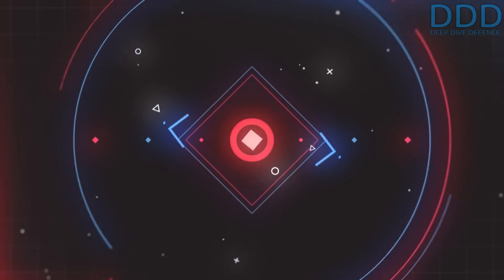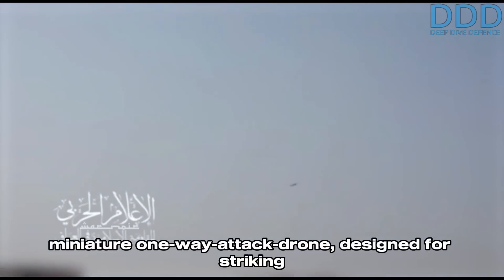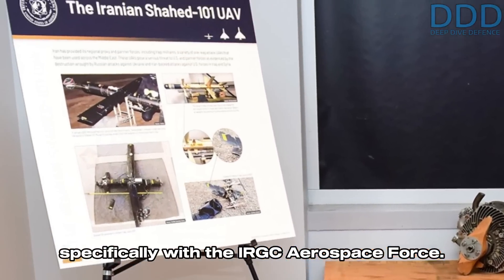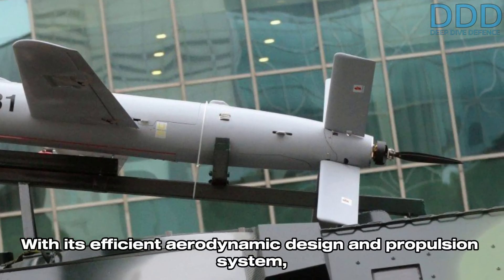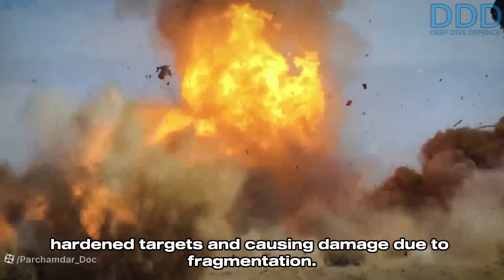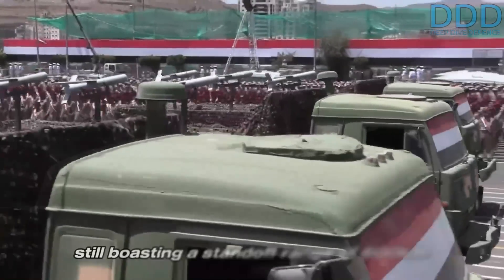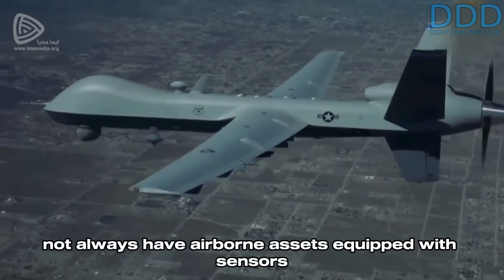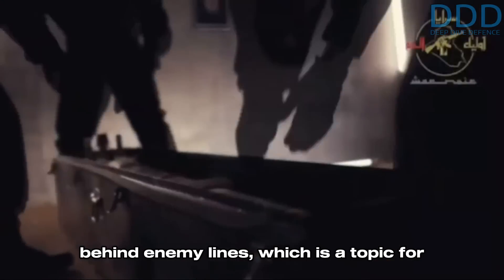Iran's most secretive drone?:Shahed-101